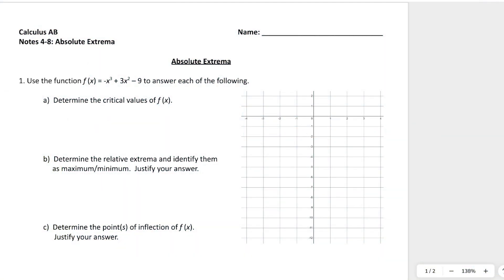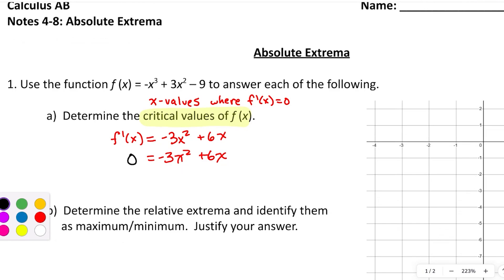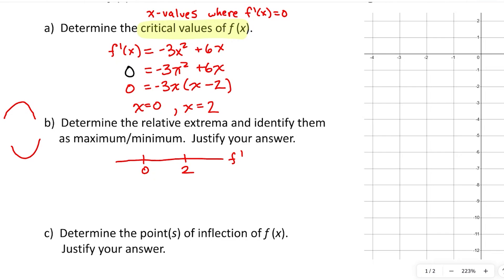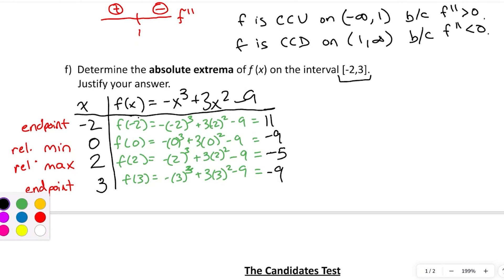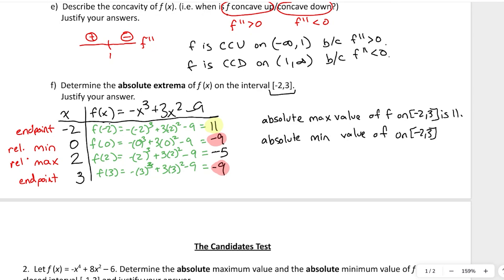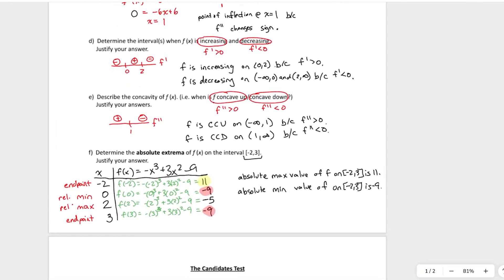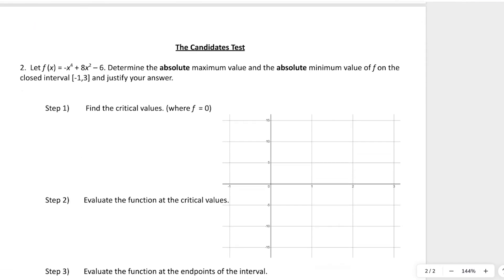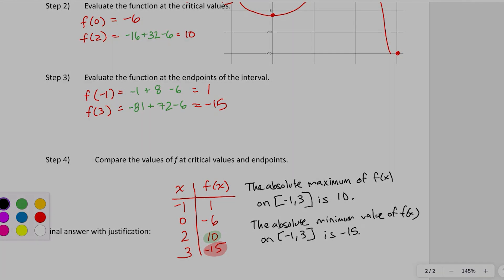calculus | notes 4-8 | absolute extrema